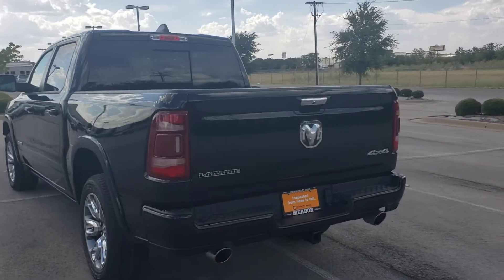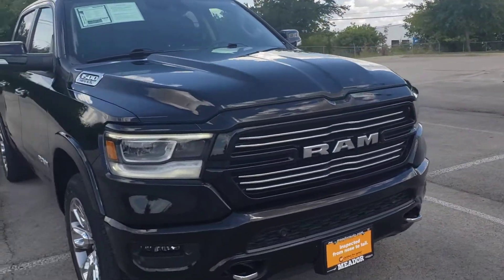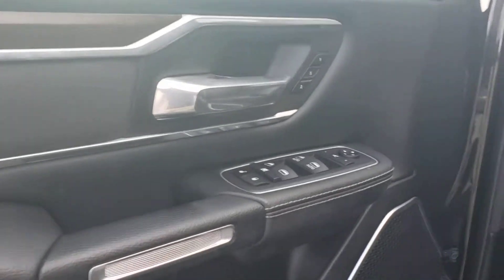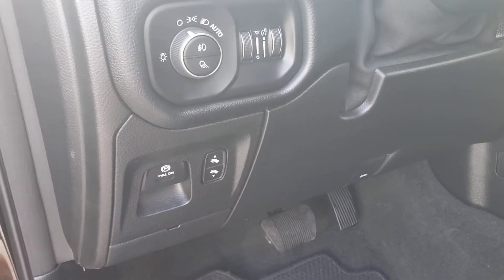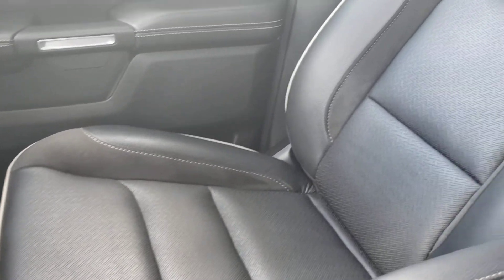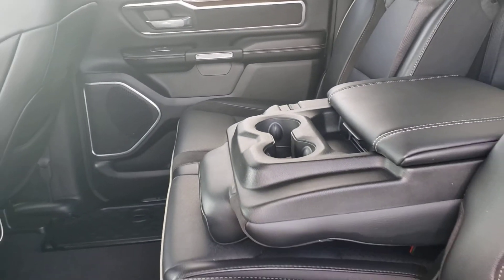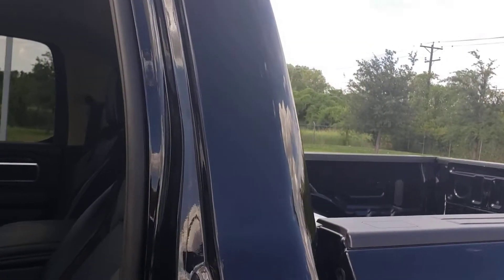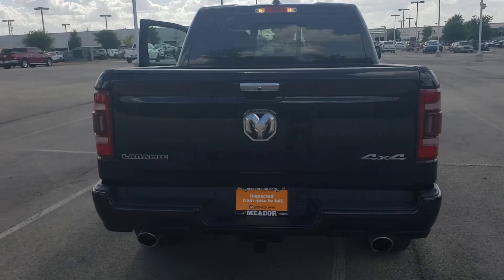2021 Ram 1500 Laramie